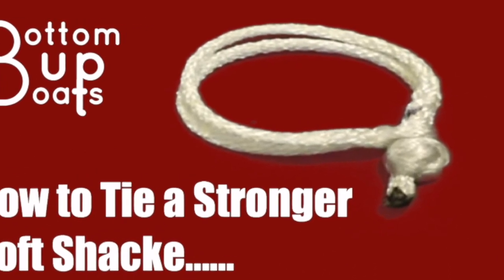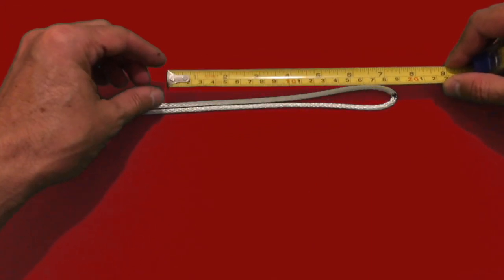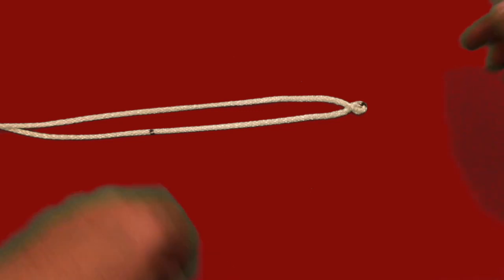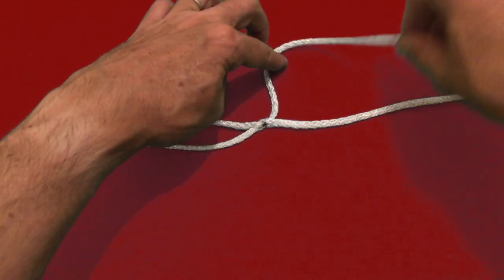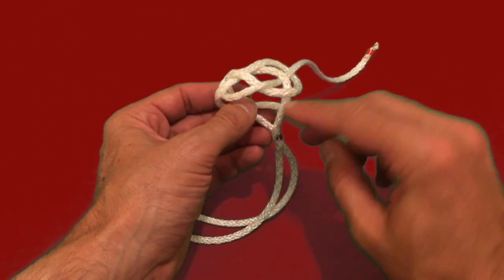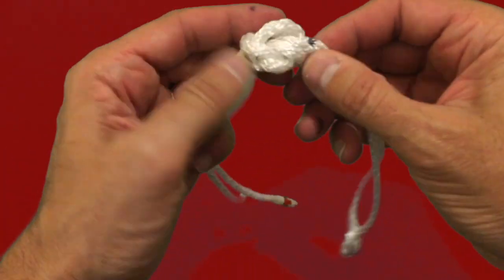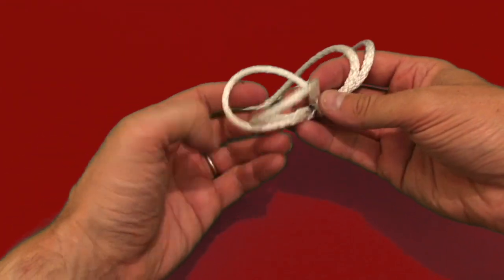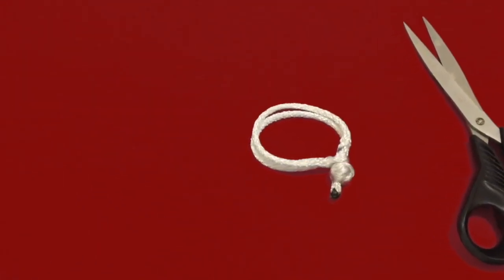How to tie a Stronger Soft Shackle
Learn how to tie a stronger soft shackle, this light weight alternative to a standard shackles gives you the strength of an ordinary shackle without using metal which can often damage your hull, spares or sails. It has twice the breaking strain of the standard soft shackle making it ideal of high load use cases.

Please note that the commentary and table from the 55 sec to the 1min 15 sec mark should reference the Circumference not the Diameter of the soft shackle.

If you liked the demonstration on how to create a stronger soft shackle and want to give it a go yourself you can get purchase the tools used in this video by following the links below :-

Ronstan Splicing Kit (55376)

Carbon Steel Shears 6-1/4 inch - Kevlar, Dyneema, Vectran, Spectra

With increased strength of modern Dyneema rope you can now make your shackles out of relatively thin rope while still getting a product which is more than likely still stronger than the metal alternatives.

If you want to make your shackles stronger again update your knot to a Button Knot. The larger diameter of the button knot increases the weakest point of the shackle, were the loop rest against the knot under load. You will need to allow a little more rope to tie the Button Knot, it is however worth the additional strength you gain.

Thanks for taking the time to watch this demonstration showing you  how to create a Stronger Soft Shackle. The team a Bottom up Boats appreciate your support. As an Amazon Associate we earn from qualifying purchases, this helps us grow the channel and to create additional "How tTo" sailing content which intern helps more aspiring sailors take up this great sport.